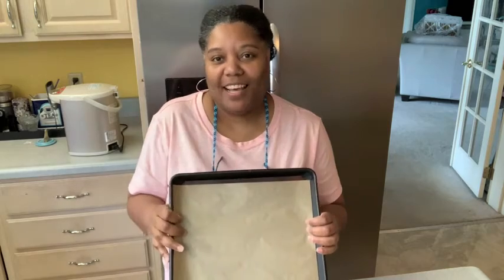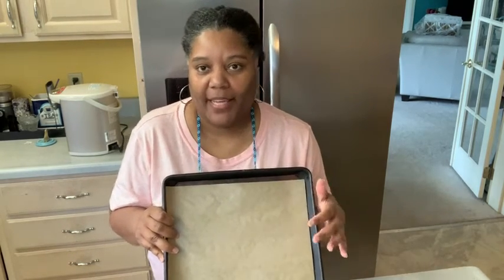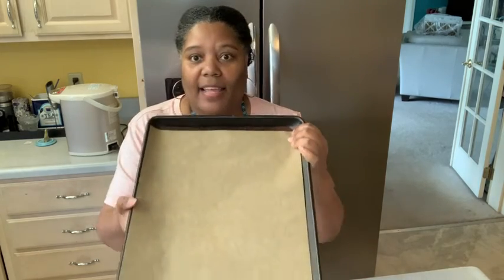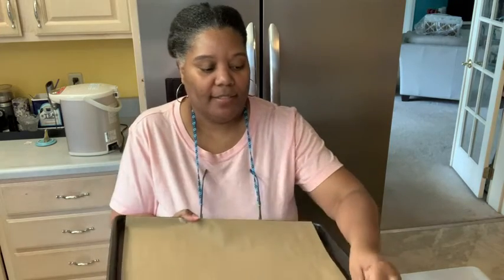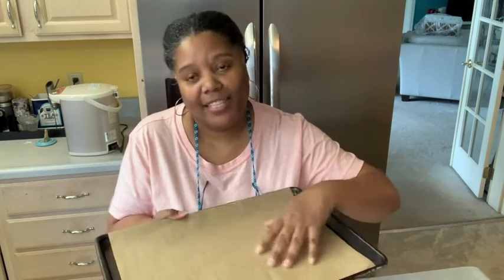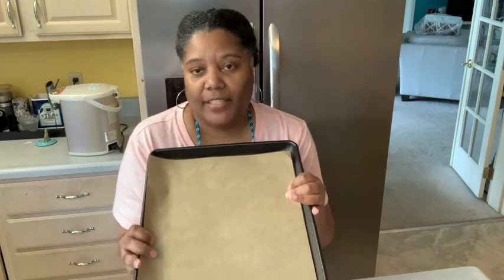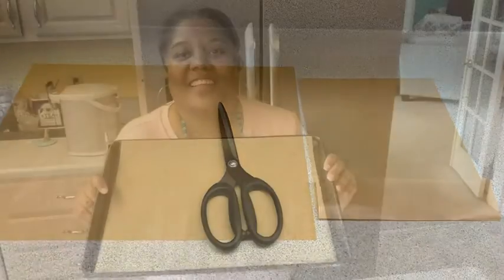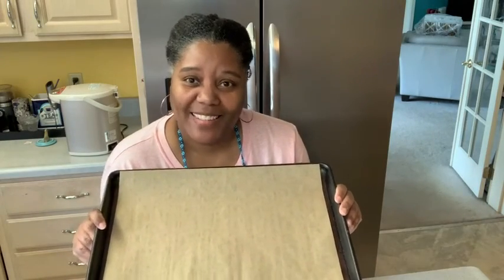Our Point of View on Hlware Parchment Paper Baking Sheets From Amazon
ABOUT THIS PRODUCT:
EXTRA THICKENED BUT LOW PRICE: Each of these 200 pieces of parchment is extra thick, and our parchment paper is 45gsm. Compared to the 35gsm paper, ours is stronger, more durable and less brittle, so you can easily pick up the food on the baking sheet by lifting parchment paper without any breaking. MOREOVER, IT IS MORE COST-EFFECTIVE THAN OTHERS.
PRECUT & HANDY PACKAGE: Includes 200 pcs and each sheet is 12" x 16", perfectly fit the standard half sheet pan and the sheets are neatly placed in a handy box. Using pre-cut sheets allows you just simply take out a piece of parchment sheets and spread it on the baking tray which makes your baking process convenient and effectively avoid bother measuring and cutting from a curled parchment roll.
NATURAL, UNBLEACHED & HEALTHY MATERIAL: Made from natural wood pulp and totally fluorescent free, chlorine free, water proof, food grade, unbleached, NON-TOXIC and BPA-free. Oven and microwave safe to 450℉, so it won't curl when baked at high temperatures.
NON-STICK: Putting it on your baking sheets means you don’t have to grease, and cookies will slide right off (plus they’re easier to wash afterward). It can also keep baked goods and candies from sticking together or frosting from smearing by putting a sheet of parchment between each layer in your container or box. Meanwhile, it allows easily cleaning up and avoid sticky dough sticking to the baking tray which is difficult to remove.
MULTIPLE USES: It is a very frequently used and easy-to-use item in the kitchen and daily when you want to bake cookies, cakes, macaroons, bread, pizza, brioche or serve chips, bake wings, burgers, or even wrap sandwich, croissant or hot dog and gifts, etc.